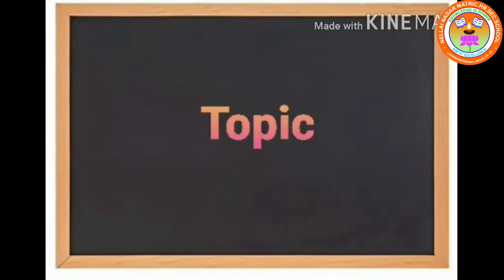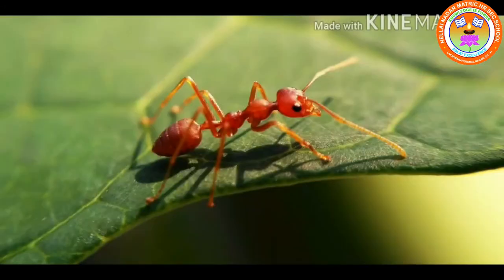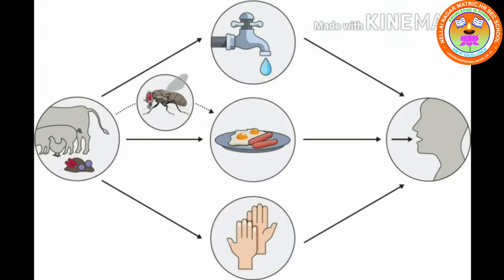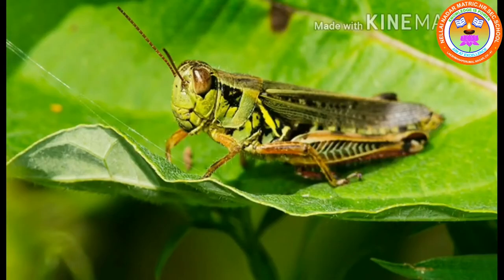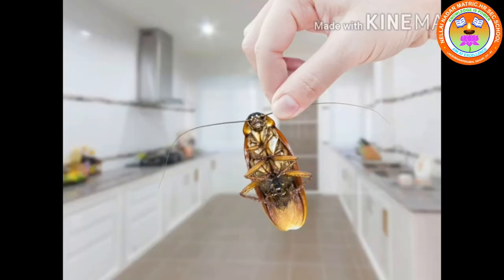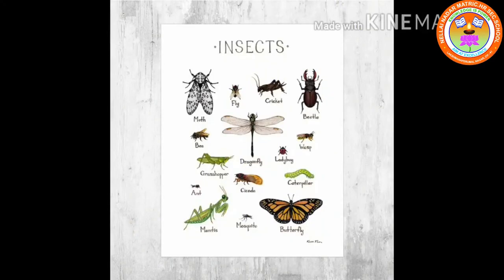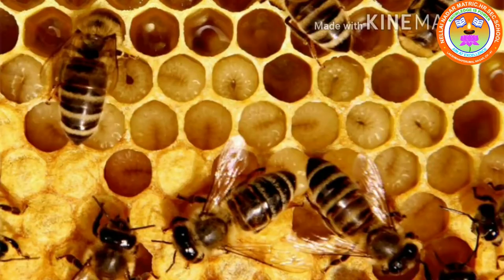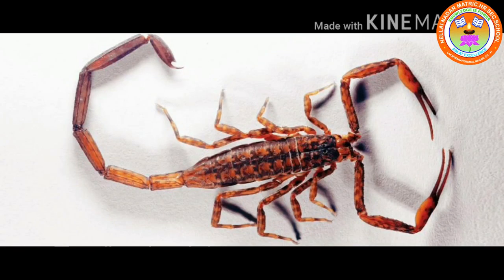LKG EVS - INSECTS